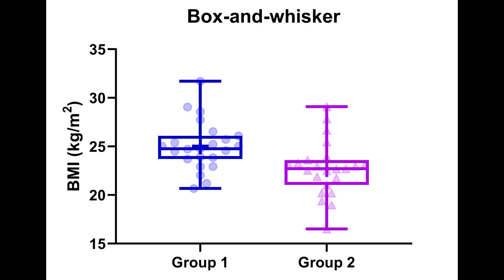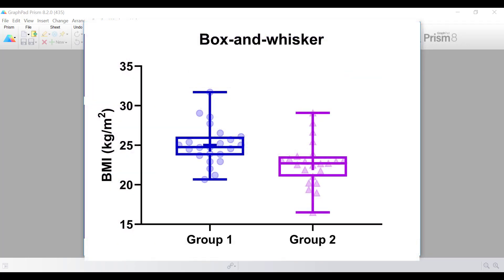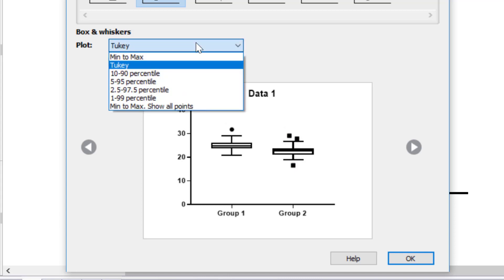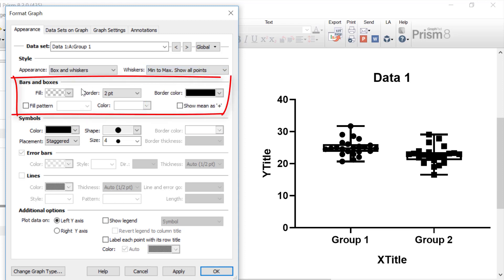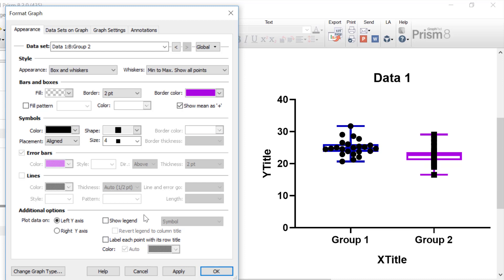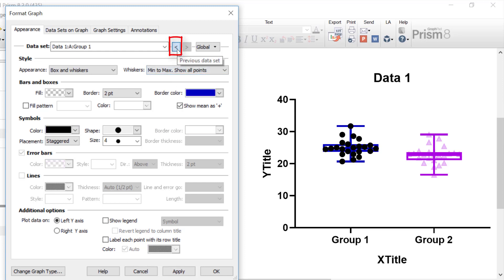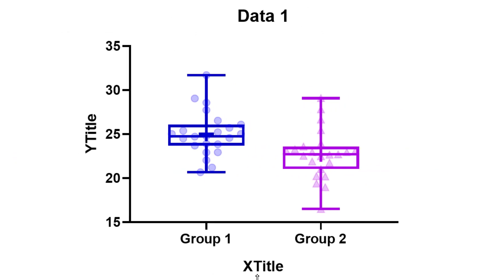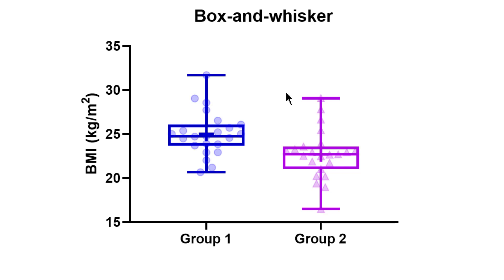How To Create A Box-and-Whisker Plot In GraphPad Prism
In this video I will show you step-by-step how to create a box-and-whisker plot in GraphPad Prism.

Software (GraphPad Prism 8.2.0)